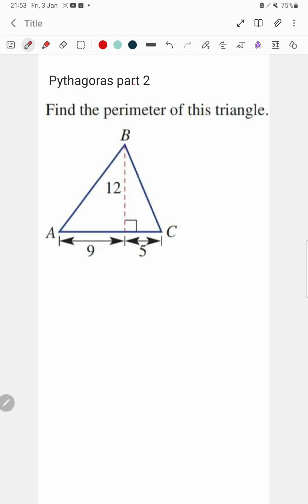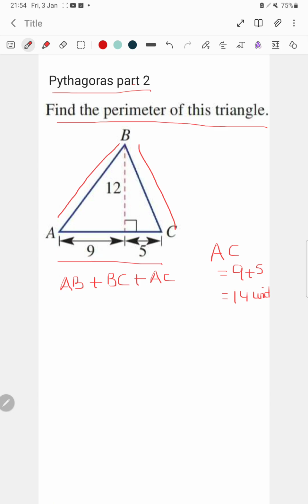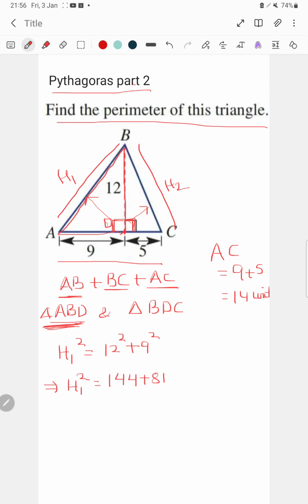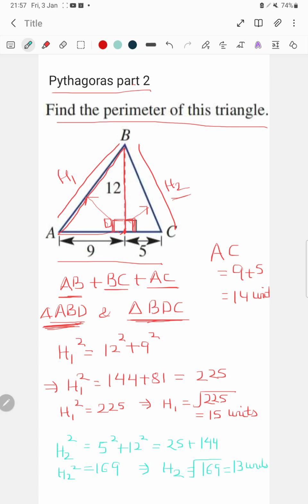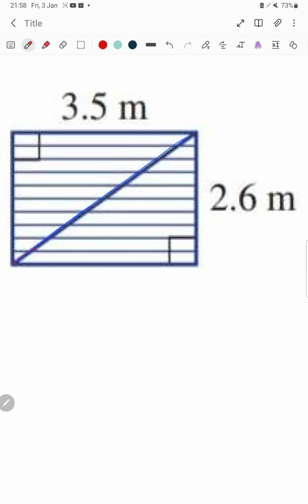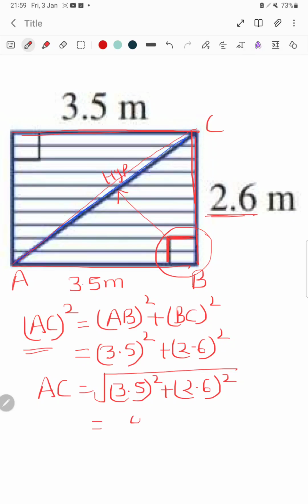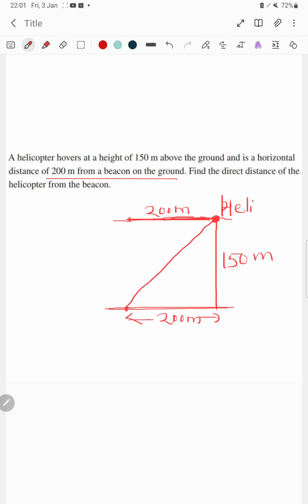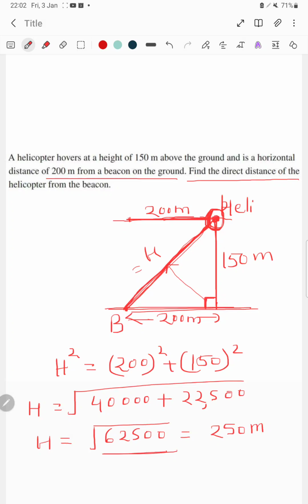Pythagoras Theorem Part 2 (Word Problems)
This video, word problems are discussed and explained step by step in easy manner.
The most important point is to draw the problem and then find the solution.